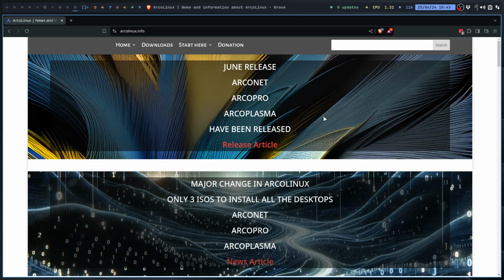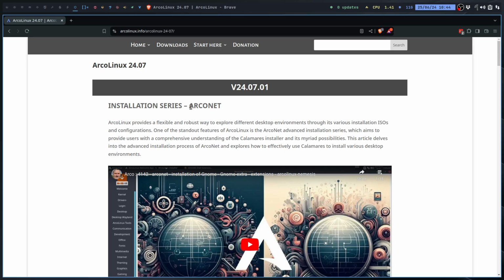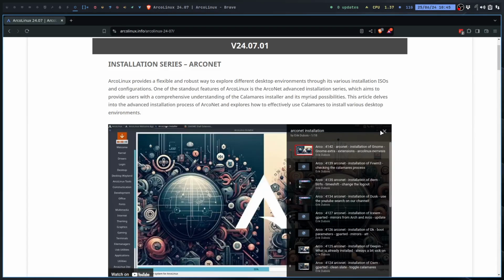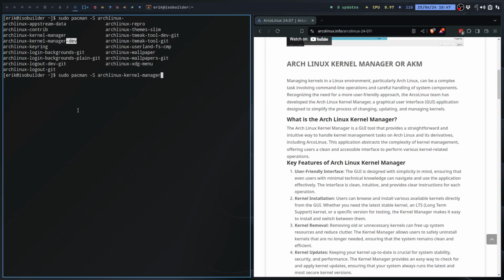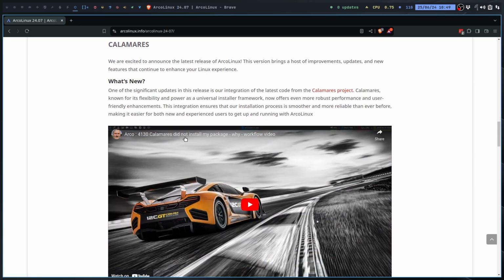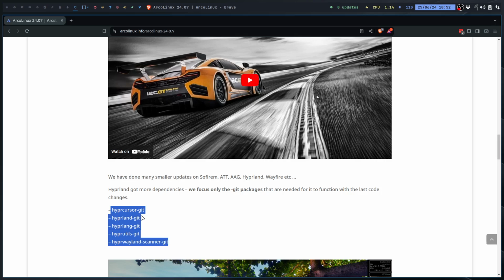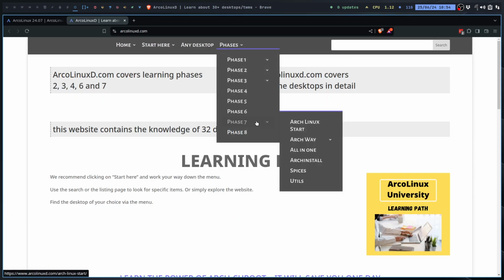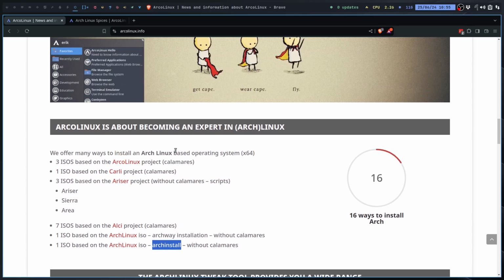Arco : 4144 What is new ArcoLinux 24.07